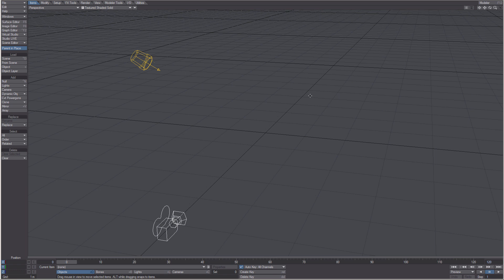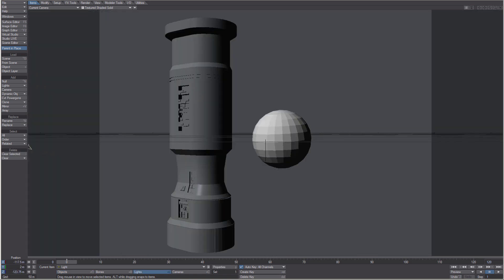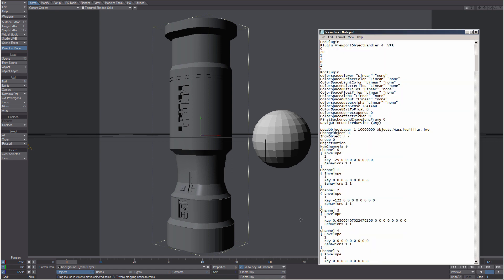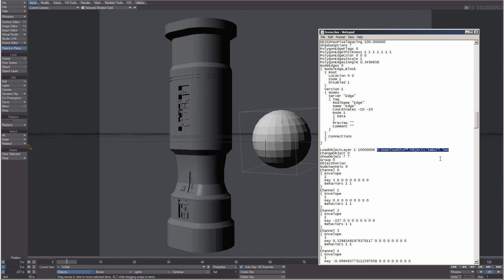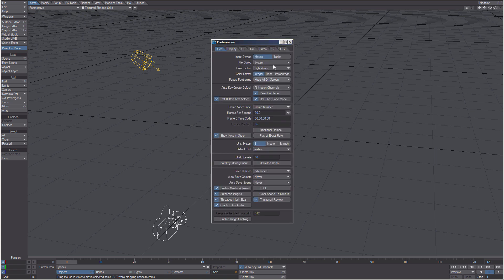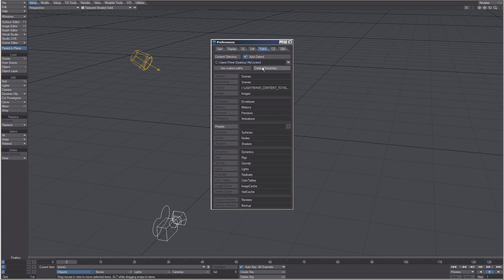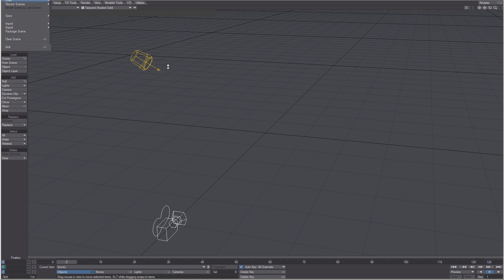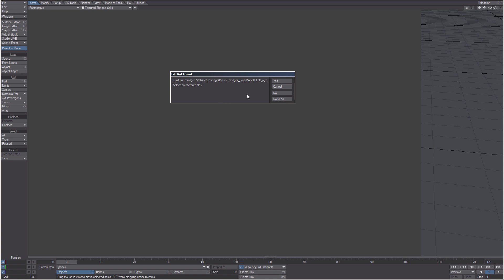Quick Start Video: Pitfalls of Not Using Proper Content Structure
Deuce Bennett shares the pitfalls of not using proper content structure in LightWave 3D.